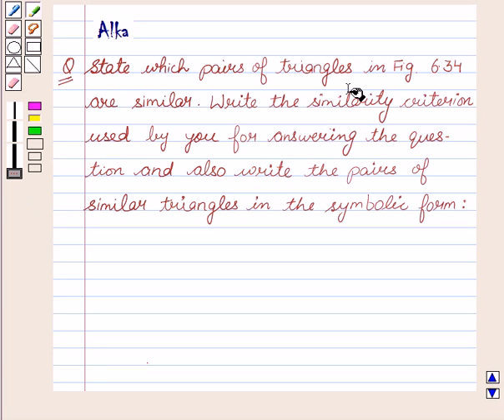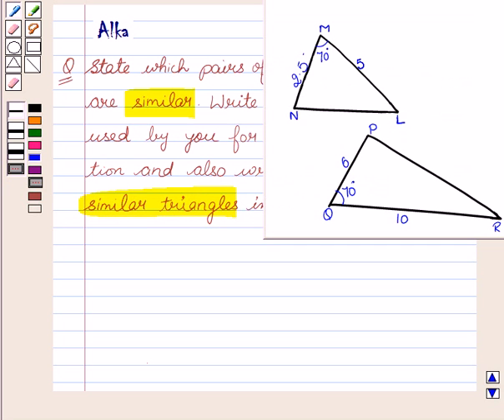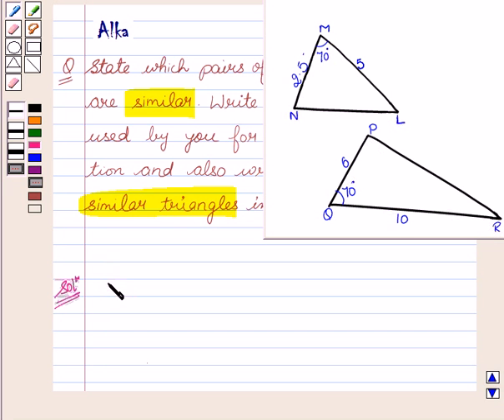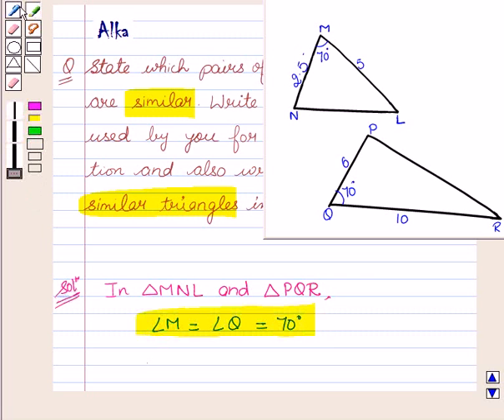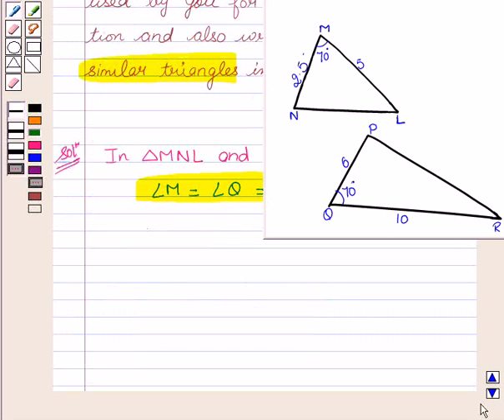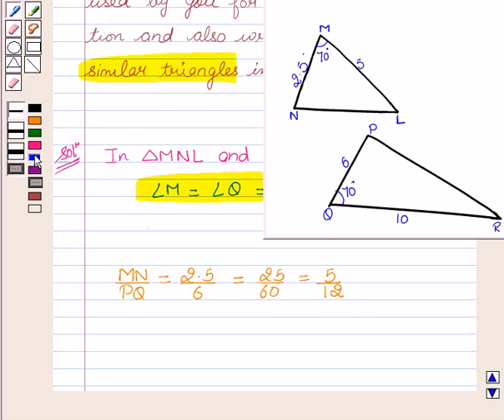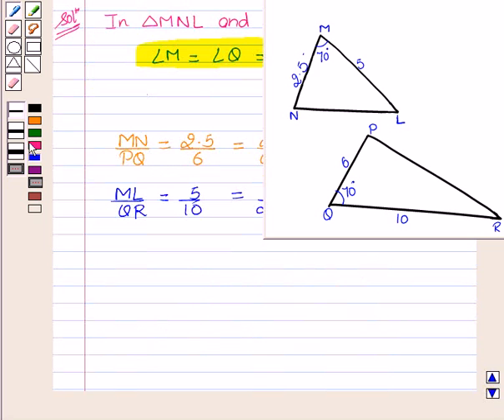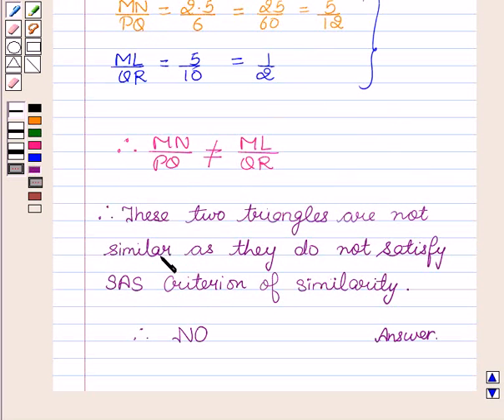Maths X NCERT 2007 6 6 3 1iv